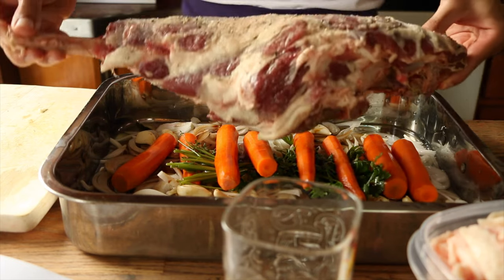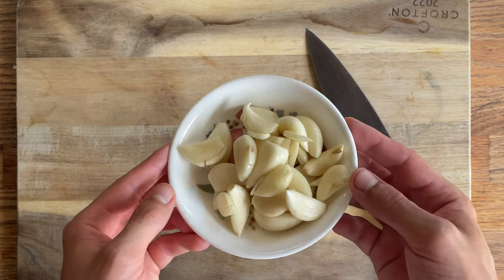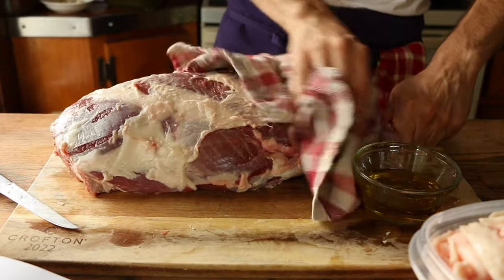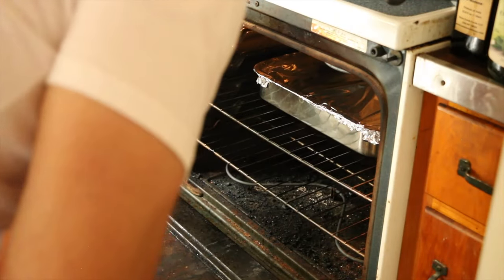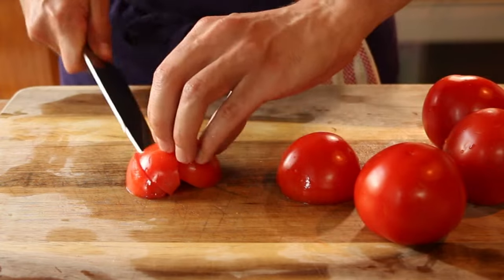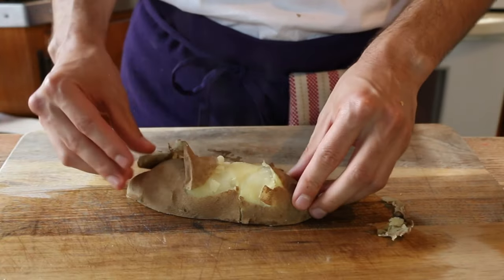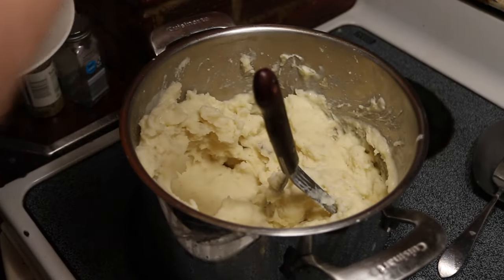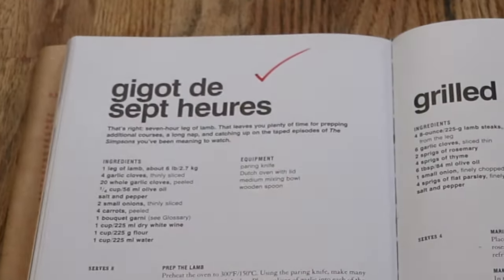Anthony Bourdain's Fool Proof Leg of Lamb Recipe | Back to Bourdain E39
The legendary leg of lamb. Easily one of my favorite proteins out there. Through the magic process of heat and time, this recipe is damn near fool proof. Learning to cook 7-Hour Leg of Lamb from Anthony Bourdain's Les Halles Cookbook.

📚 Chapters
00:00 - Anthony Bourdain's 7-Hour Leg of Lamb Recipe
00:01 - Prepping The Dish
03:07 - Comment Of The Week!
06:08 - Plating, Tasting, What I Would Do Different

🍎 Ingredients
• 1 leg of lamb, about 6 lb/2.7 kg
• 4 garlic cloves, thinly sliced
• 20 whole garlic cloves, peeled
• salt and pepper
• 2 small onions, thinly sliced
• 4 carrots, peeled
• 1 bouquet garni , (thyme, parsley, bay leaf)
• 1 cup/225 ml dry white wine
• ¼ cup/56 ml olive Oil
• splash of reduced-sodium soy sauce

🫕 Equipment
• paring knife
• Dutch oven with lid (I used a roasting pan with aluminum foil)
• medium mixing bowl
• wooden spoon